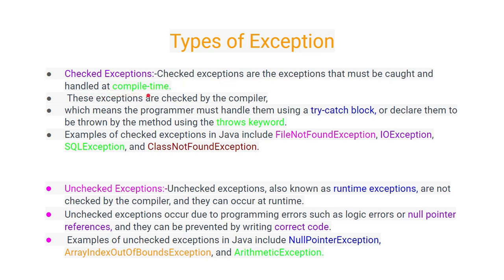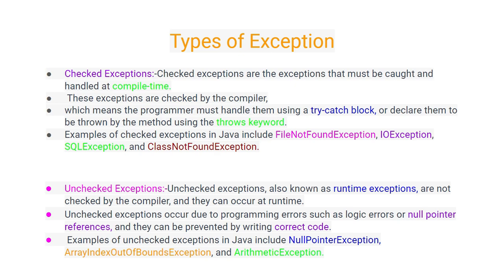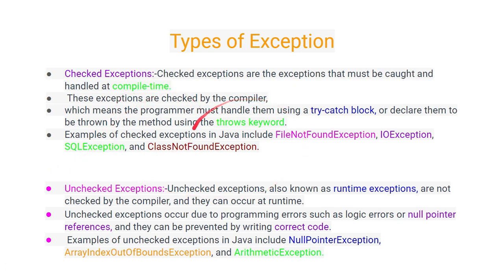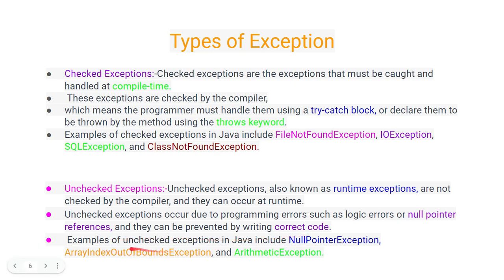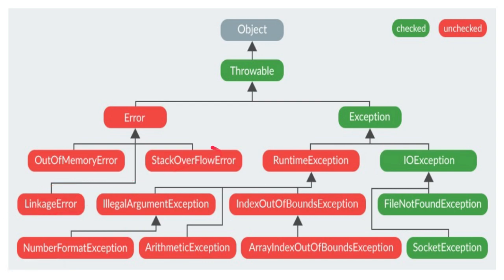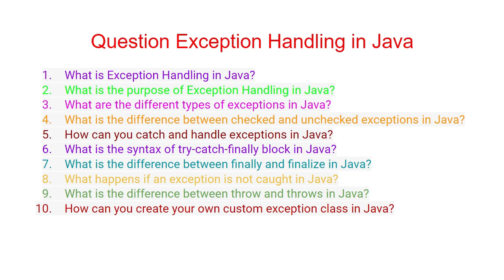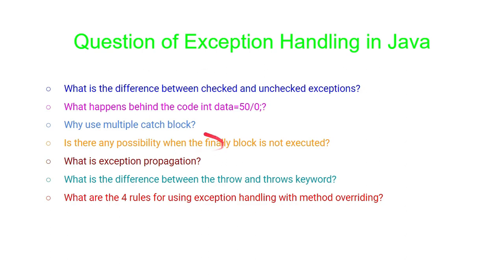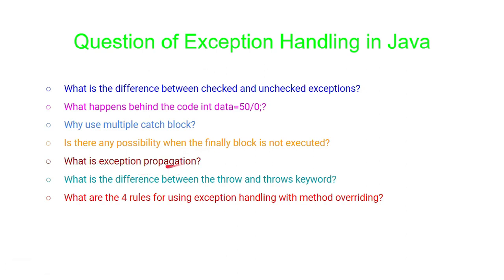Types of exception handling in java with example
Types of exception in java with example
In this informative video, we explore the various types of exception handling in Java, providing a comprehensive overview of the different techniques and strategies available to handle exceptions effectively. Exception handling is a critical aspect of Java programming, allowing you to gracefully manage errors and exceptional situations that may occur during program execution.

This video covers a wide range of exception handling techniques in Java, including:

Checked Exceptions: Understand what checked exceptions are, how they differ from unchecked exceptions, and how to handle them using the try-catch block or by declaring them in method signatures.

Unchecked Exceptions: Learn about unchecked exceptions, also known as runtime exceptions, and how they do not require explicit handling. Discover how unchecked exceptions can be caught and handled using the try-catch block, or left unhandled in certain cases.

Errors: Explore the concept of errors in Java and how they differ from exceptions. Understand that errors are severe and usually indicate unrecoverable problems, such as OutOfMemoryError or StackOverflowError.

Exception Handling Mechanisms: Discover different mechanisms for handling exceptions, such as using the try-catch-finally block to catch and handle exceptions, executing cleanup code in the finally block, and ensuring resource release.

Nested Exception Handling: Learn how to handle exceptions in a nested manner, where exceptions can be caught and handled at different levels of the call stack. Understand how nested exception handling allows for fine-grained error management.

Exception Propagation: Explore the concept of exception propagation, which describes how exceptions are passed up the call stack until they are caught and handled. Understand how exceptions can propagate through methods and how to handle or propagate them effectively.

Custom Exception Handling: Gain insights into creating and handling custom exceptions, allowing you to define your own exception classes that fit specific scenarios in your Java programs.

By the end of this video, you'll have a solid understanding of the different types of exception handling in Java and be equipped with the knowledge to choose the appropriate techniques for handling various types of exceptions. Whether you're a beginner learning Java or an experienced developer looking to enhance your exception handling skills, this video is a valuable resource.

Don't let exceptions disrupt your code flow! Watch this video now and master the different types of exception handling in Java, ensuring your programs are robust, reliable, and handle errors gracefully.